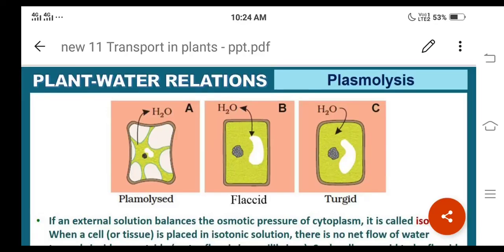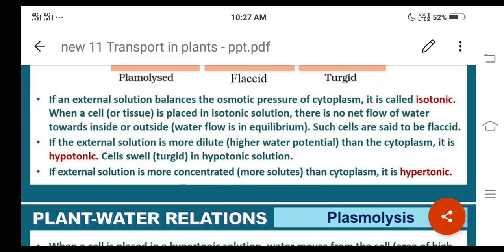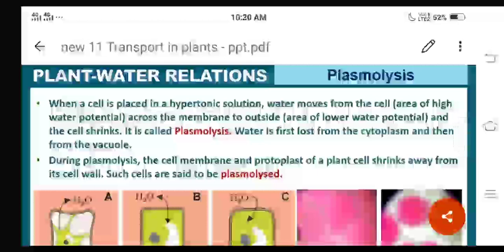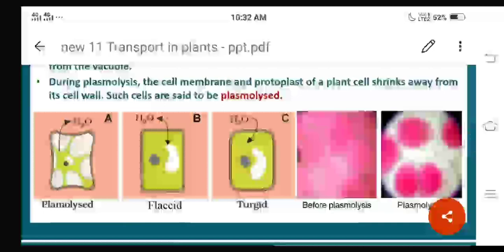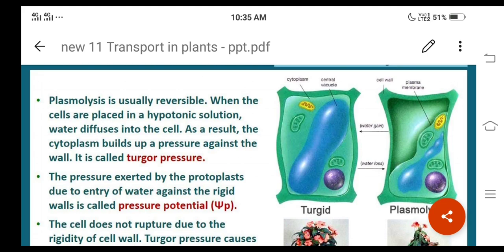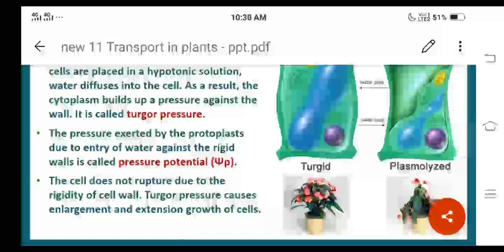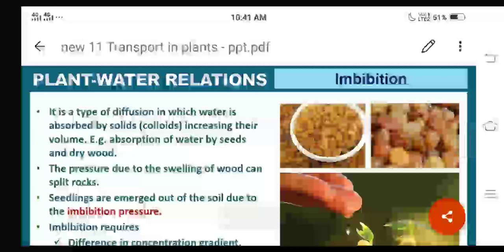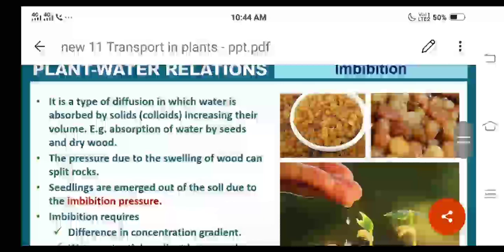Transport in plants